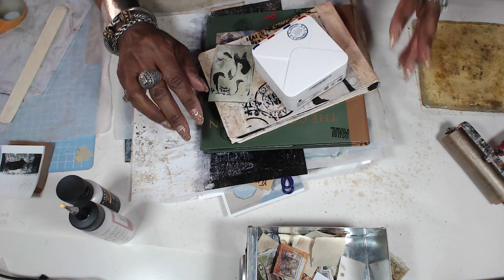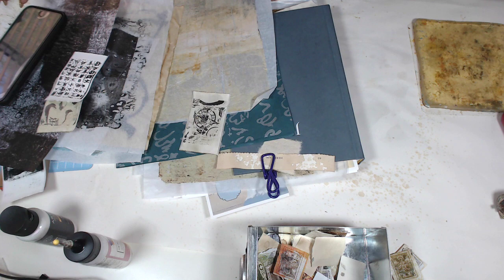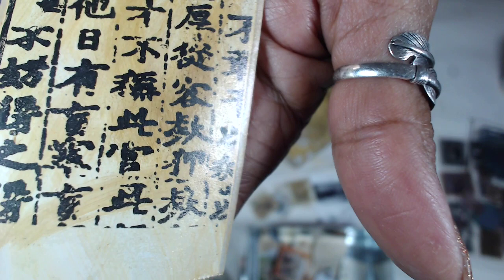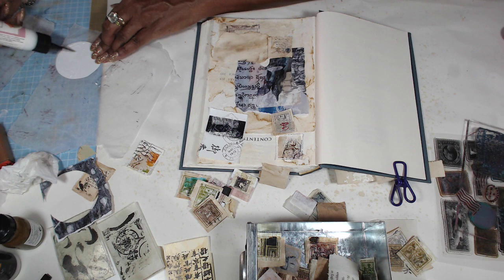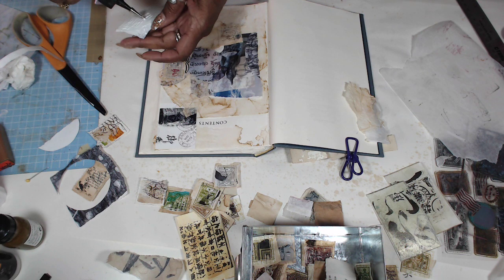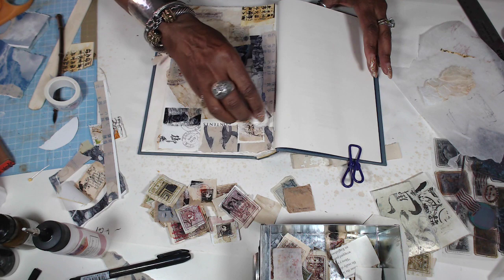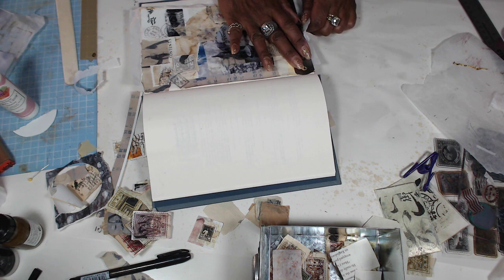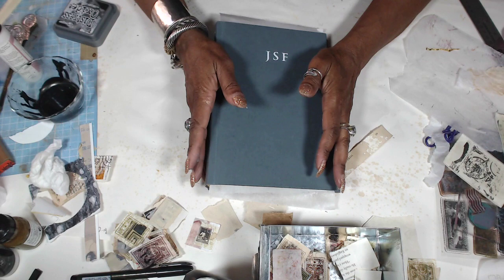Altered Book ~ Collaging + How I'm using Phomemo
Today we'll start collaging on our pages, I'll demonstrate a few ways I work.  The papers and glues I'll be using plus a quick demo of the Phomemo which has captured my Art Heart...lol.  This was the perfect little machine to be asked by Phomemo to use in my unique style of journaling.  I'm amazed at what I was able to create using my original art and photos, to compliment my collections of Gelli prints and art ephemera!  If you have wondered about this machine and are interested I've put a discount link below for you to check out!  And as always Enjoy!

Or the code rarebirds on Amazon.us!

Art Glitter Glue: with metal tip ( the metal tip is what's important to have)
or use whatever white glue you are currently using and buy this pack of empty bottles with the tips
this is more economical!

Here's the link for the clear stamp I used in the vid, it's from AliExpress

My Design Team Here!!
Join me and my incredible Design Team (Rachel Bellamy, Vicki Ross, Kory Lynn, and Patti Tolley Parrish) to share in projects that we will be creating throughout the month using my PrintAbles! Each month there will be a new pack of designs with a link you can follow to download a bundle to use in your own projects or to use while you hang out with the team in our videos and YouTube Live sessions.  We'd love to see how you're using the images so please join us in my FaceBook Group -- Clarity Thru Color -- and be a part of an awesome group of creators.
PrintAbles Link: Robyn McClendon's Studio! [robyn-mcclendon.teachable.com] – (will change monthly!)

Please Join and Share! on the...
"Gelli Printing Lovers!"
and
"Book as Art aka Gellidex" boards

For More of my Offerings! :)

Also Here is the link to sign up for my Free Infinite Pool Course

For weekly behind the scenes studio tips and tricks join my on Patreon for $10 you will get 2+ weekly videos, and downloadable art and ephemera to include some of my own Gelli Prints and $25 you'll 4+ weekly videos, studio updates and tips, with a full in depth year of book binding and collaging with gelli prints and art ephemera plus- Support the writing and production of my next book and...
Be listed as a "Patron of the Project" in the published book